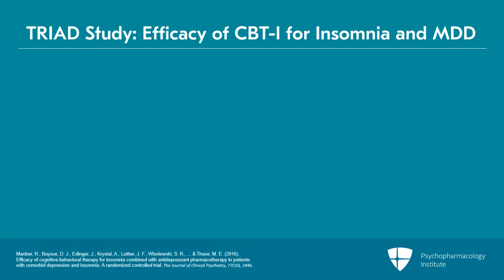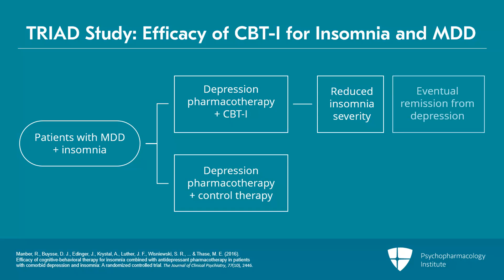Exploring Insomnia Management in Major Depressive Disorder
The Psychopharmacology Institute is an online platform offering unbiased, practical psychopharmacology updates for healthcare providers, with content updated monthly. It also presents opportunities to earn CME and SA credits.

This video aims to explore the complex relationship between insomnia and major depressive disorder (MDD) and the various treatment strategies available. It also sheds light on how insomnia may improve in response to antidepressant medication, discusses FDA-approved atypical antipsychotics for MDD, and addresses their potential side effects and impact on sleep-related behaviors. It culminates by examining an array of studies focused on combined treatment strategies, findings from the GoodNight study—which emphasizes insomnia coexisting with subthreshold depressive symptoms—and a comparative analysis between digital cognitive–behavioral therapy for insomnia (CBT-I) and sleep education as potential treatments for both insomnia and MDD.

This is an excerpt from a video lecture.

If you become a member, you can earn CME credits for this activity. Want to know more? Take a look at the Psychopharmacology Update